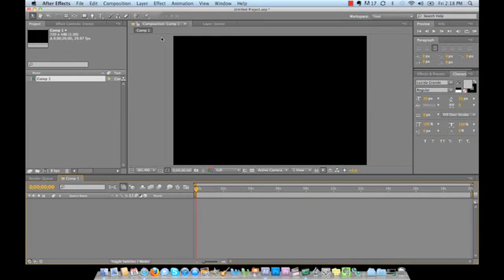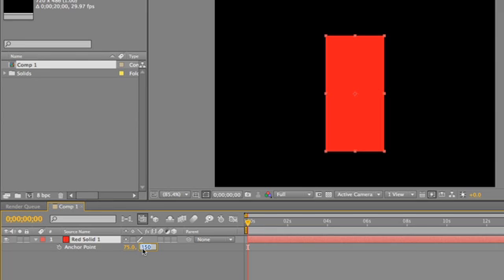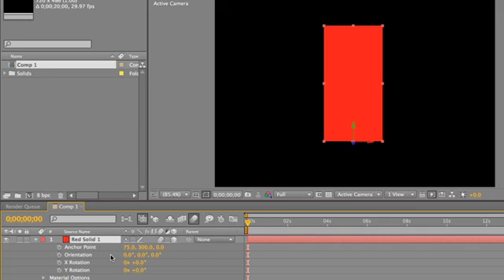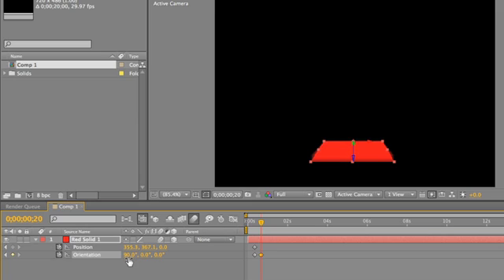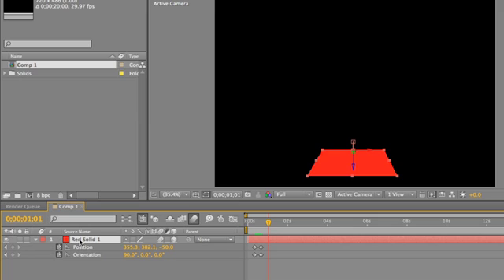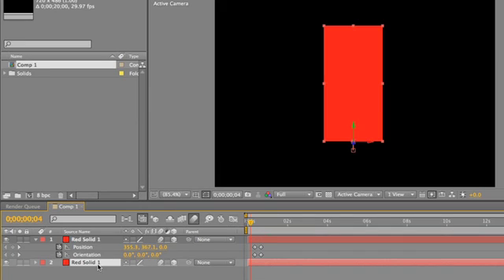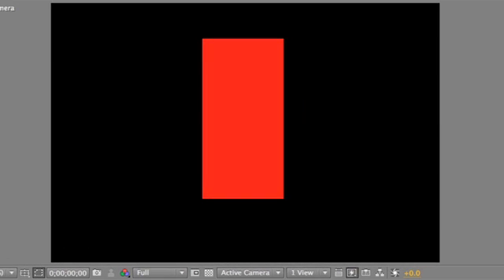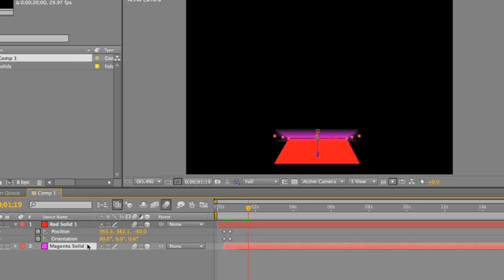Adobe After Effects Tutorial | Advance Animation Techniques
Charles Heureaux is an American Film Producer, Cinematographer & Editor. He currently serves as the Creative Director for Sky Life Media creating promotional videos for Miguel A. Nunez Jr., All-American Rejects, Brandy Moss-Scott, MC Magic, SponsorGoal.com, Doritos, Bluetooth and a few other talents/brands.

Dedicated to understanding advance animation techniques in Adobe After Effects. Charles Heureaux teaches Adobe After Effects users how to create the illusion of 3D by utilizing simple animation techniques.